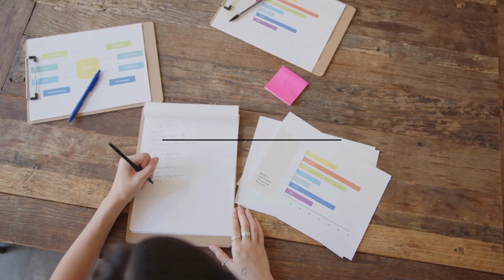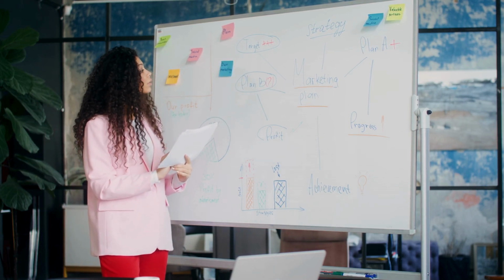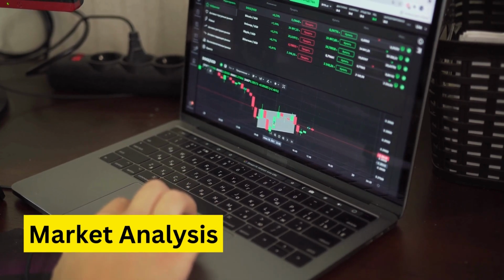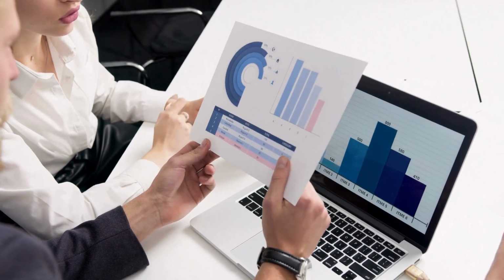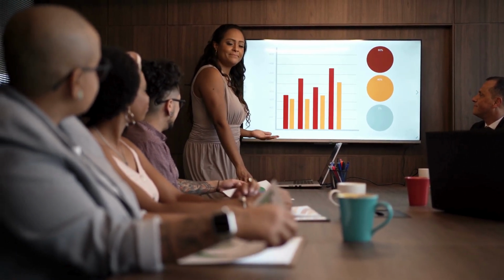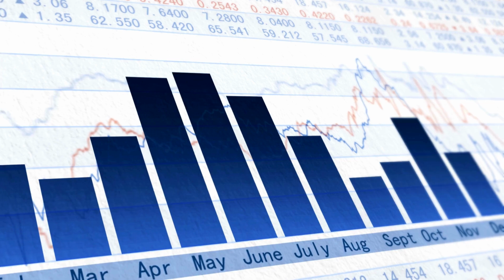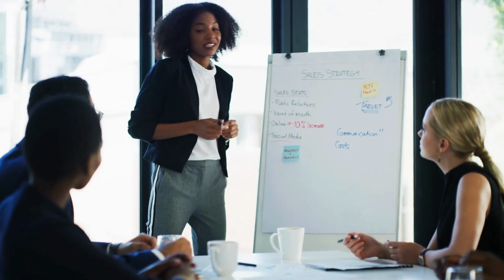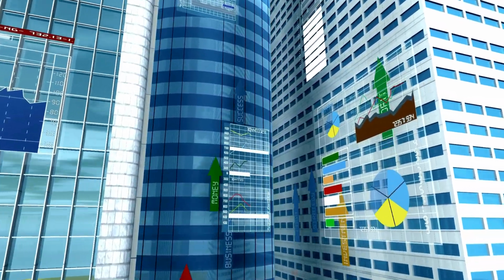🟡 Writing a professional BUSINESS plan | for entrepreneurs in 2025 | entreprenure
Tired of spinning your wheels and not seeing results? This video will guide you through creating a rock-solid business plan that will map your path to success. Entreprenure

We'll cover:

Why a business plan is crucial: Learn how a well-defined plan provides direction, attracts investors, and helps you stay on track.
Key components of a winning plan: Discover the essential elements, from executive summary and market analysis to financial projections and competitive analysis.
Tips and tricks: Get actionable advice on how to write a concise, compelling, and effective business plan that will impress stakeholders.
Common pitfalls to avoid: Learn from common mistakes entrepreneurs make and how to steer clear of them.
Whether you're a seasoned entrepreneur or just starting out, this video will equip you with the knowledge and tools to create a business plan that will propel your business forward.

Timestamps:
00:00 Intro
00:45 Executive summary
02:10 Company Description
03:51 Market Analysis
05:38 Organization and Management
07:49 Service or Product Line
09:22 Marketing and Sales Strategy
11:02 Financial Projection